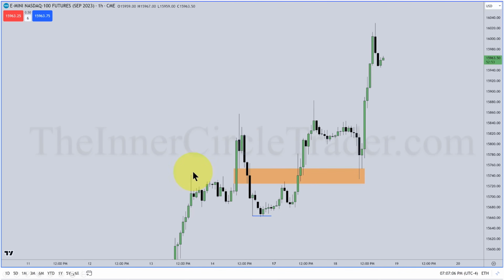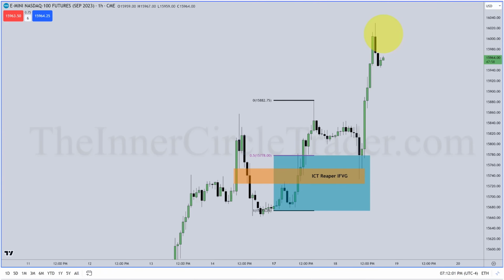ICT Gems - Breakers on a Trend Continuation | ICT Reaper IFVG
Source: ICT Mentorship 2023 - ICT Reaper PD Array Introduction & Market Review
14:06